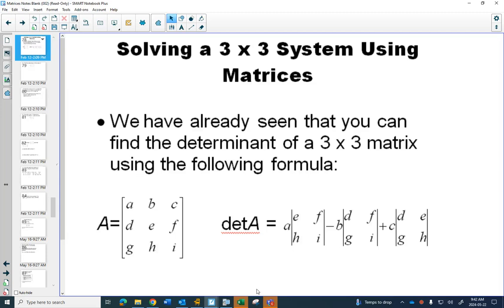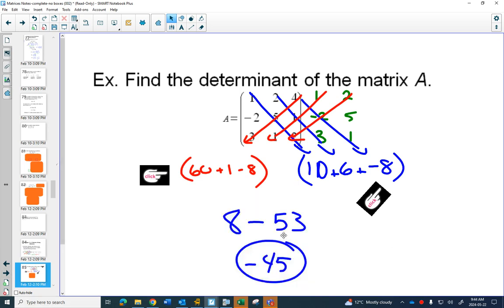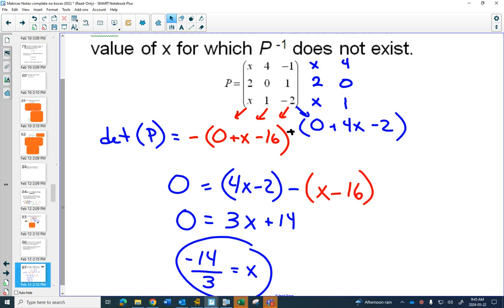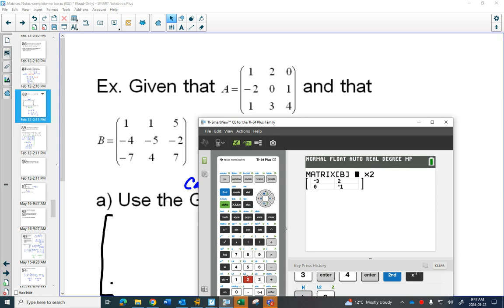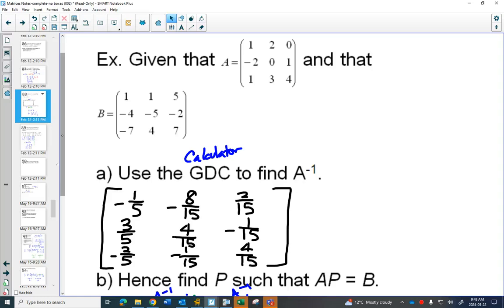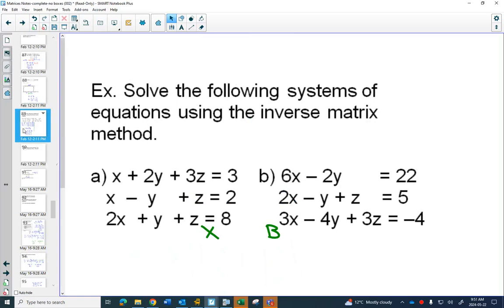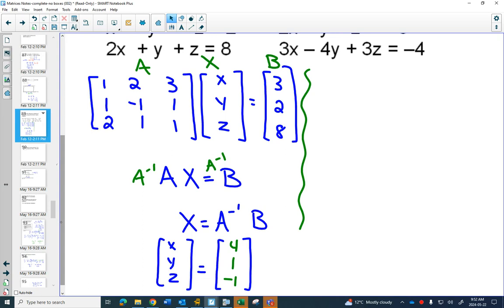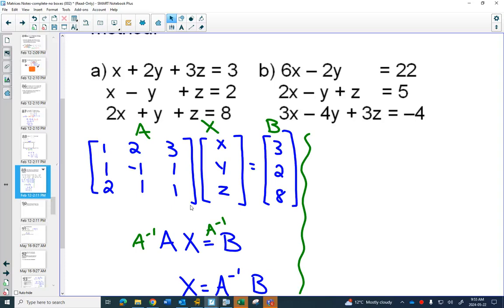42AP Solving 3x3 systems with Matrices and Inverses